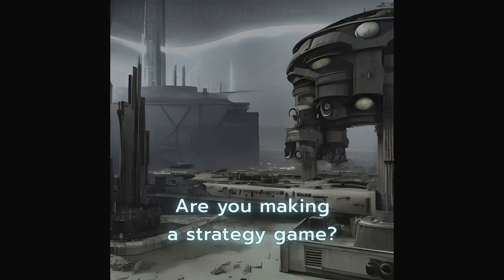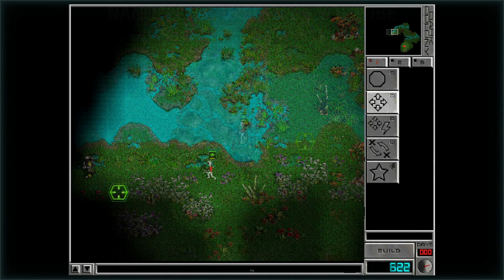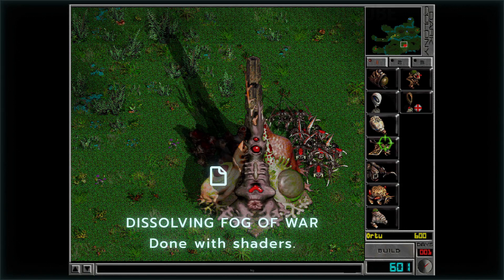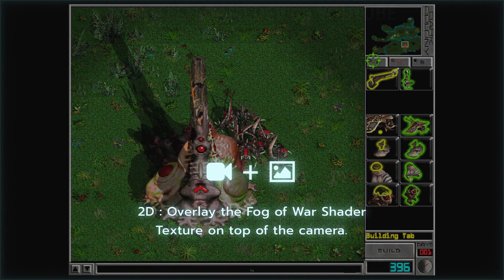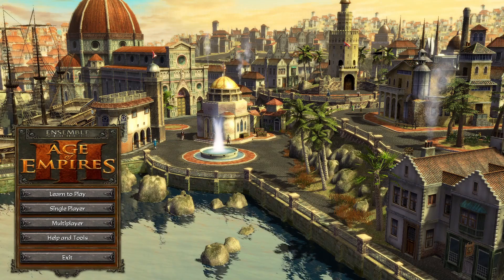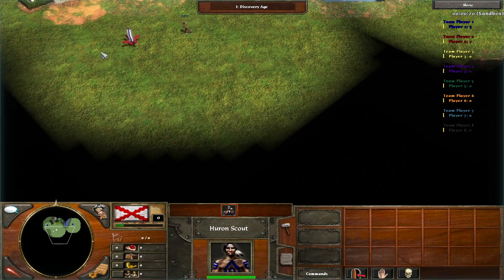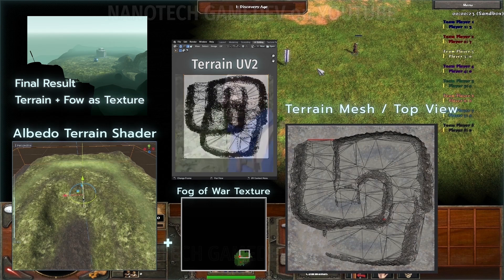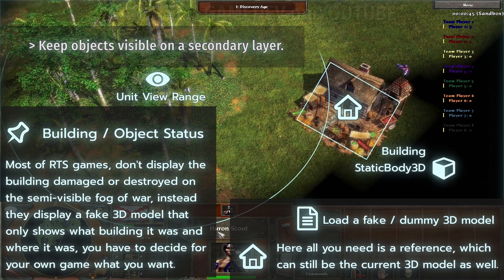RTS Fog of War done in Godot - Part 1 : Concept Study Introduction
Every RTS  needs this, it belongs to the genre, you can't expect to make a RTS and not do it, unless you come with something creative, otherwise every real time strategy game will have a type of fog of war, for a while now didn't found any videos that did what I wanted, so I decided to actually make something customized following what Age of Empires 3 did, maybe not exactly, but visually yes, and that is what matters.

We will cover concepts and requirements to make a fog of war, showing some of the differences of doing it in 3D because it is somewhat complex, it's much easier to do it for 2D games, so on this video we go into details of how some systems will work for this.

And of course we are implementing it inside Godot, so no excuses for you if you want to make a RTS, this is another mechanic needed for the genre, there are different ways to do it, but I think doing it this way is easy for artists to understand and control as they want, perfomance wise it will be much lighter than using volumetric or particle fog of war,